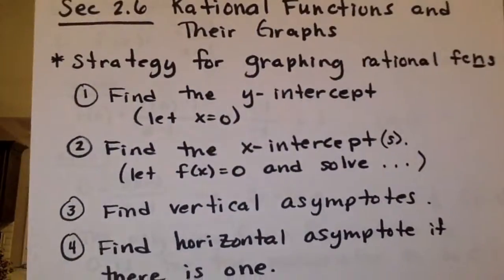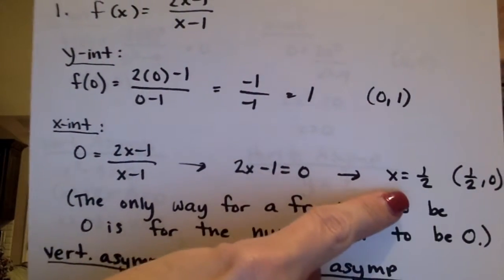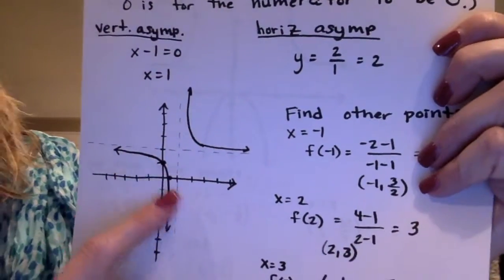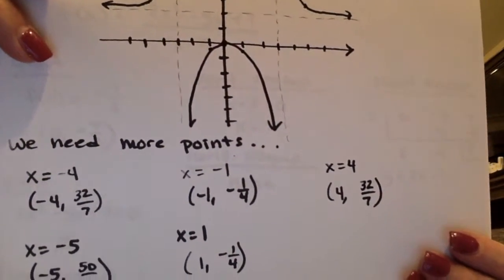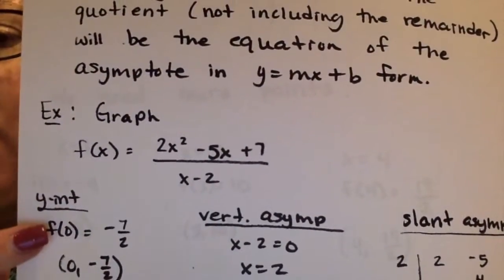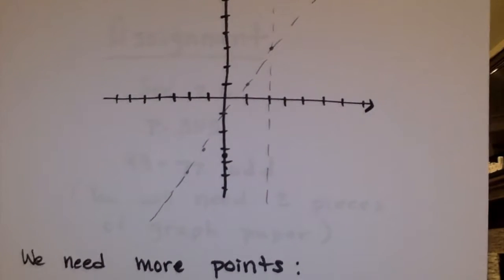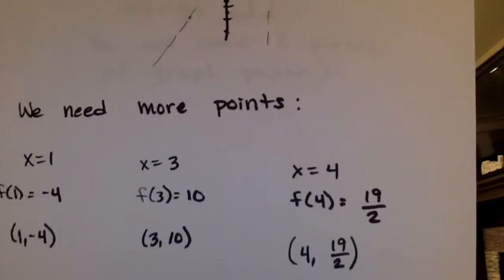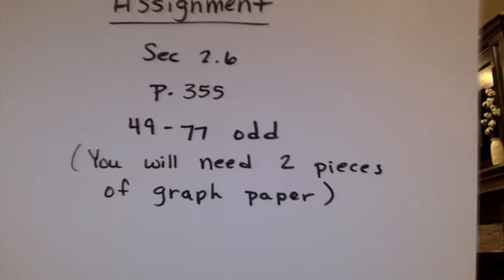PC Sec 2 6